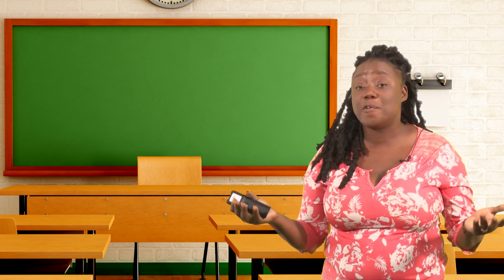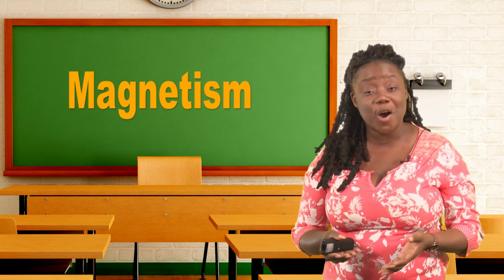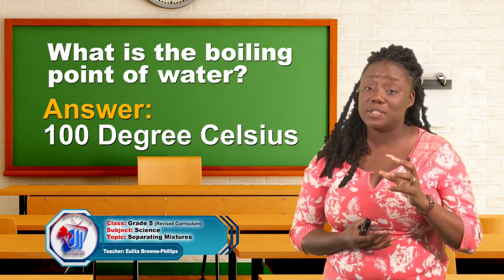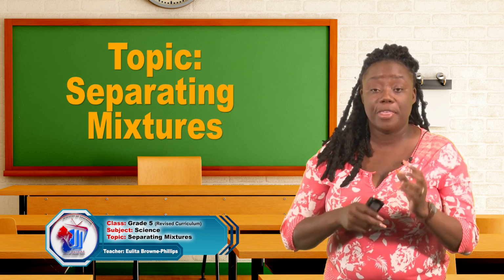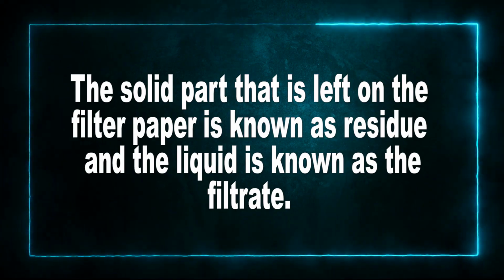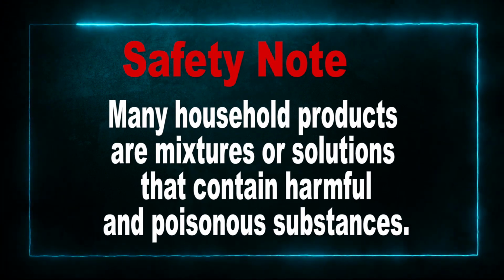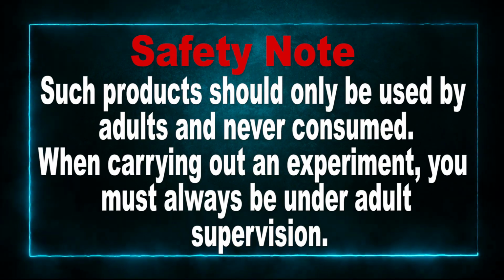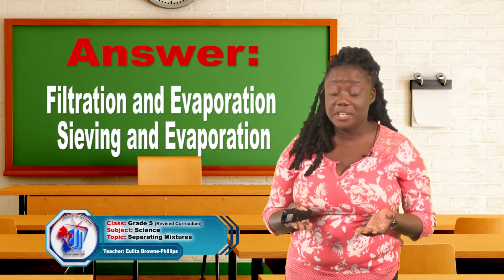Science - Grade 5: Separating Mixtures